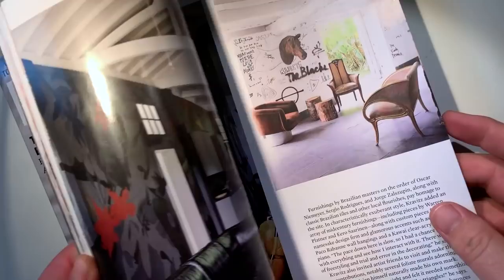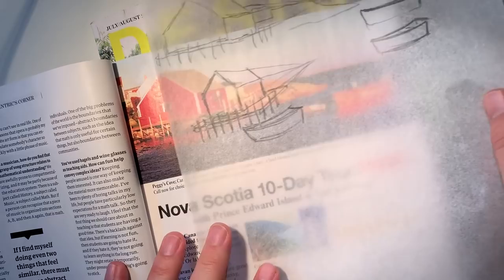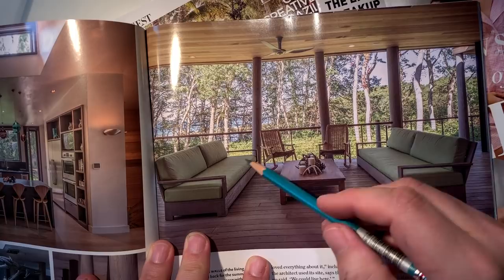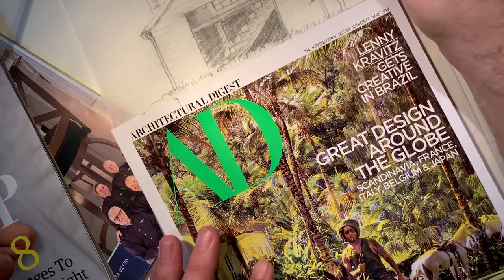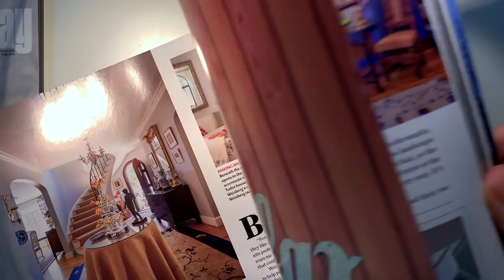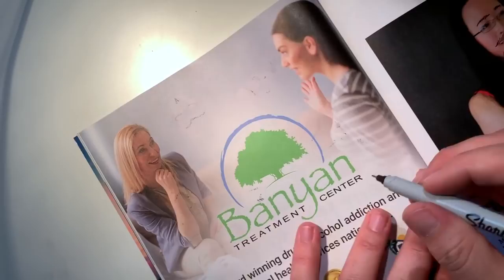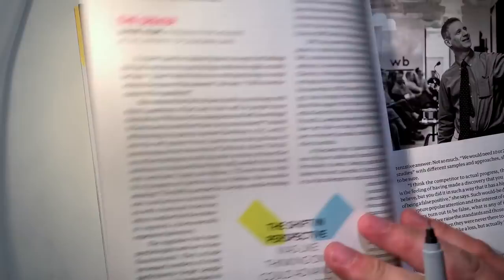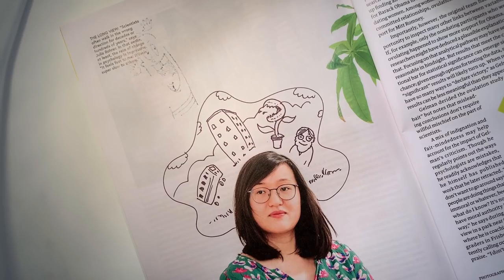FUN WAYS To Draw with OLD Magazines!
There's so many great uses for old magazines, from making collages, clipping reminders of the good life, and passing along to friends. For me, old magazines and catalogs are fantastic reference resources as well as a really fun way to draw without stress! I hope you enjoy!

GEAR:
• Sharpie markers
• Design magazine, Psychology Today magazine, and AD magazine *
* All images, content, and advertising that appear in these publications are the sole property of their publishers and/or original creators or designers and copyrights remain with them. Altered images are for instructional purposes, only, and not for sale or transfer and may not be reproduced.